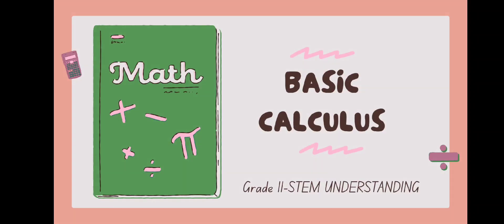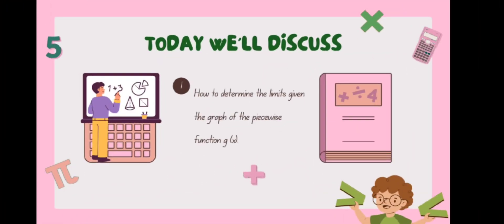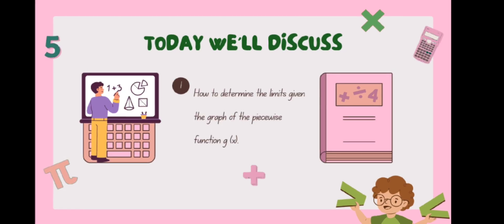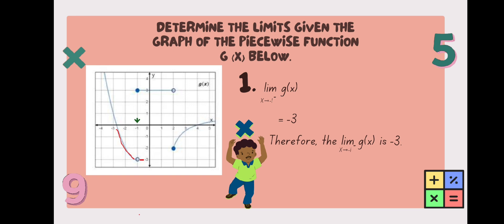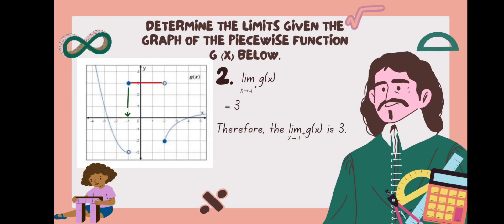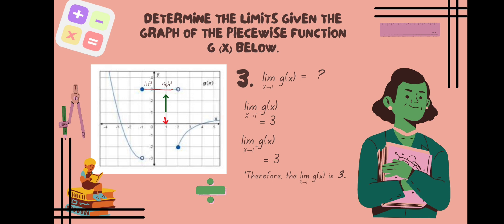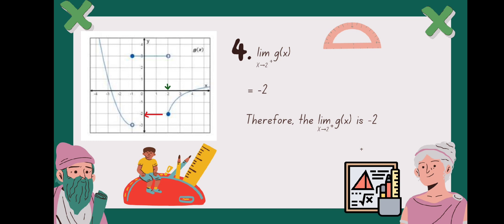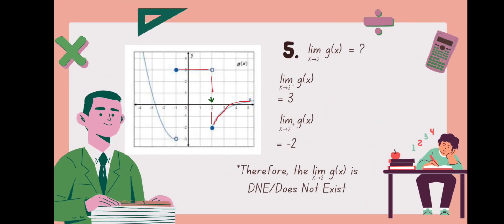EVALUATING LIMITS THROUGH GRAPHS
‼️BASIC CALCULUS‼️
🟣 GRADE 11: EVALUATING LIMITS THROUGH GRAPHS

PERFORMANCE TASK BY:
GRADE 11 STEM

CREDITS:
ERICA LEE ANGLO
JEMAROSE LUNGAYAO
TRISHA MAE SISON
ELOISA VICTORIO